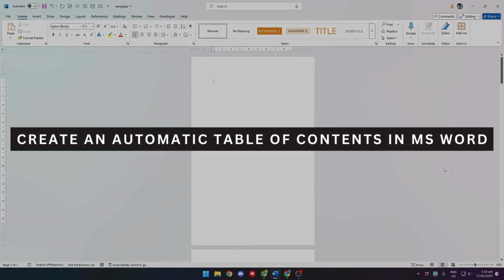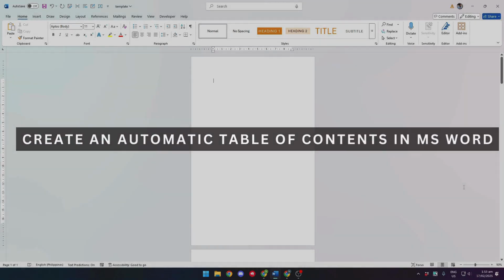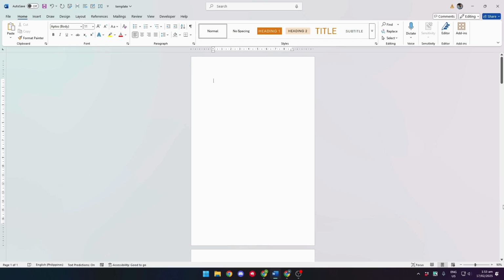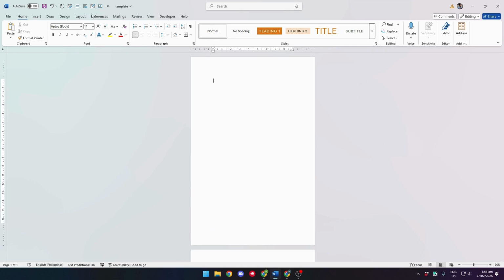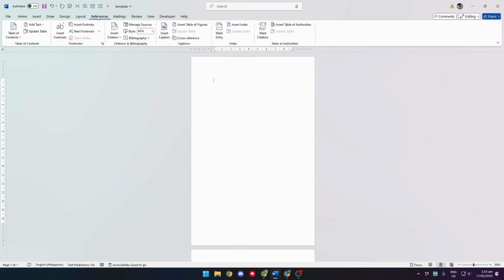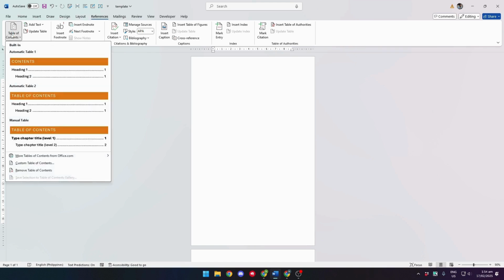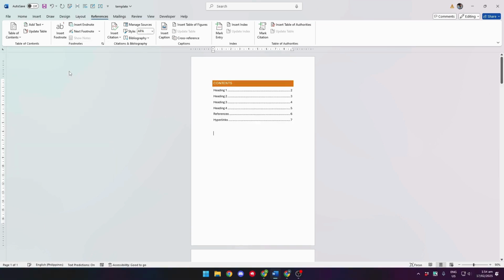How to Create an Automatic Table of Contents in MS Word | Microsoft Word Tutorial (2027)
Need to organize a long document in MS Word? This tutorial will guide you through creating an automatic table of contents in MS Word, perfect for users who want to save time and improve document navigation. I'll show you how to use headings and the table of contents tool.

In this tutorial, you'll learn:
Why an automatic table of contents is essential for long documents.
Step-by-step instructions to create an automatic table of contents in MS Word.
Tips for updating and customizing your table of contents.

Simplify document navigation—follow these steps to create an automatic table of contents in MS Word today!